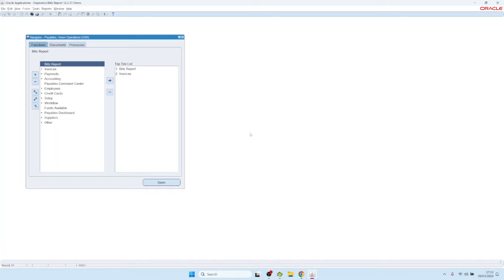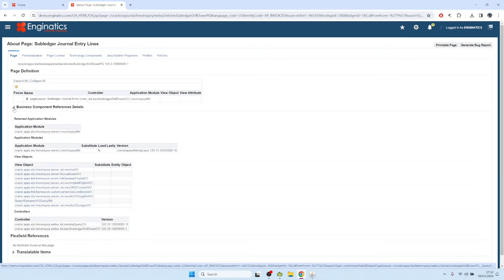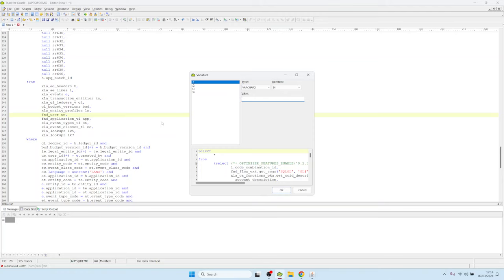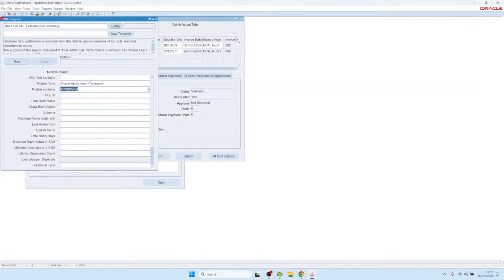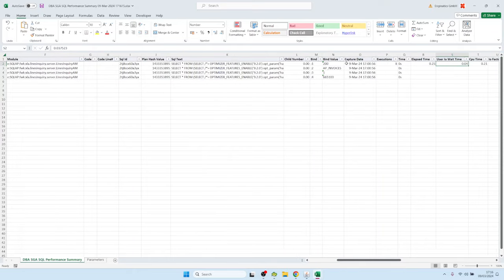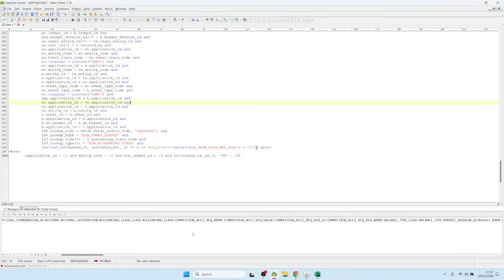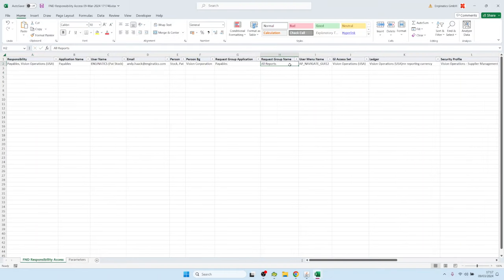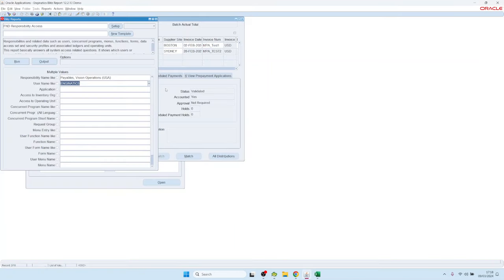Find the SQL behind an OA Framework page in Oracle EBS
How to find the SQL query behind and OAF page in Oracle EBS

00:00 Query an AP invoice and open the accounting OAF page
00:55 Retrieve the SQL from the 'About this Page' link
01:44 Run the SQL Performance Summary report to retrieve the SQL and bind values
04:15 Run the FND Responsibility Access report to set the SQL session context